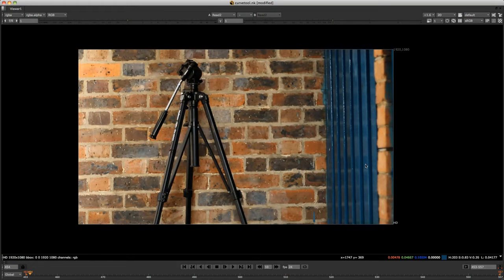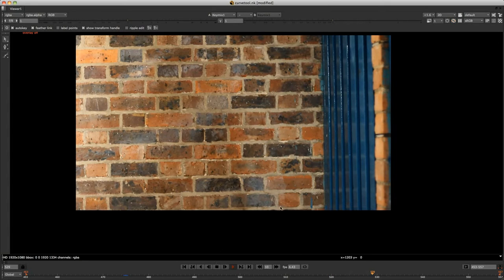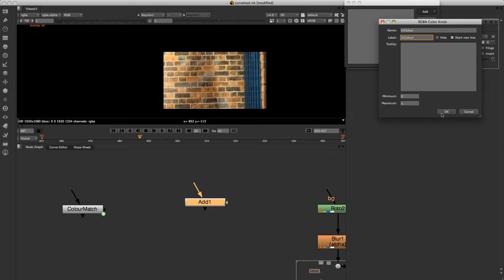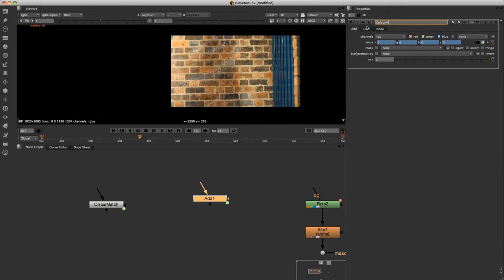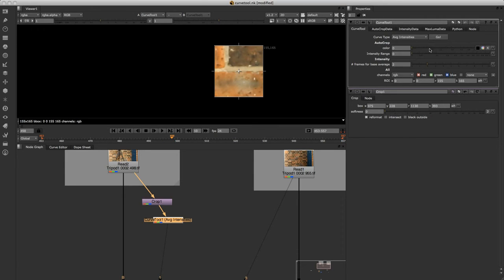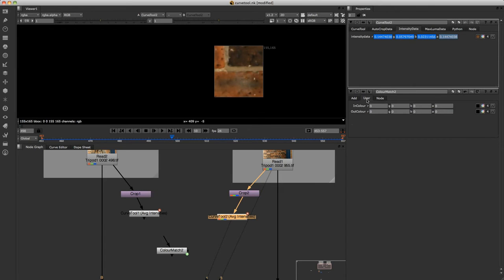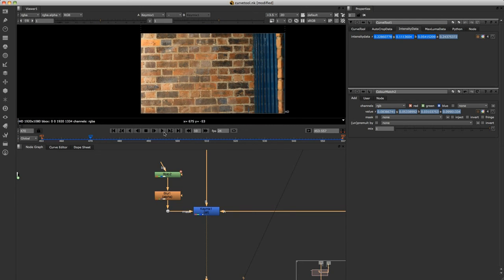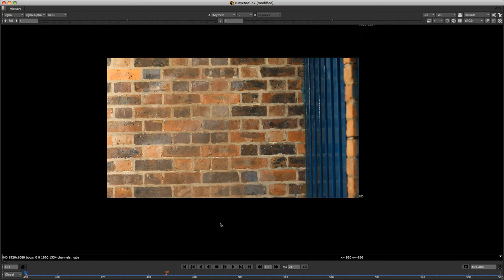How to match colour Intensities in Nuke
Thanks to createfxUK.